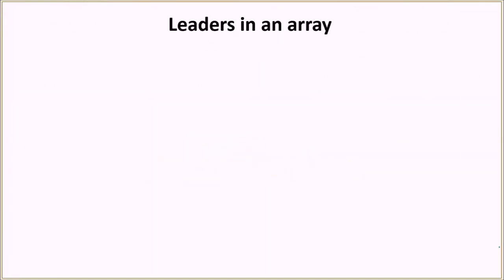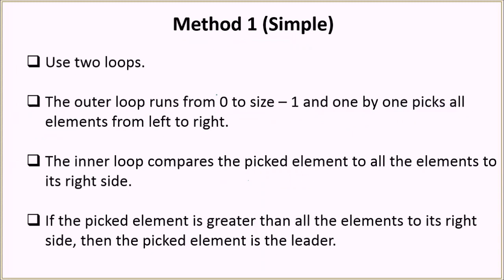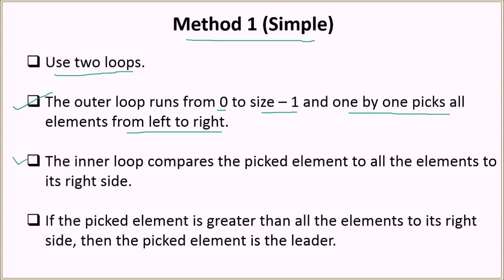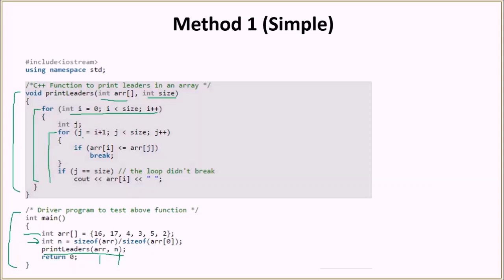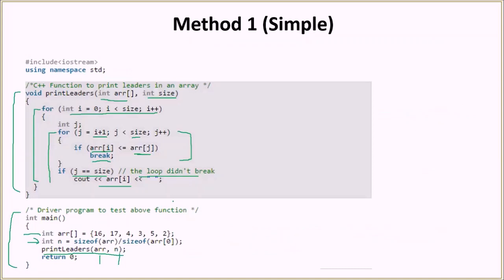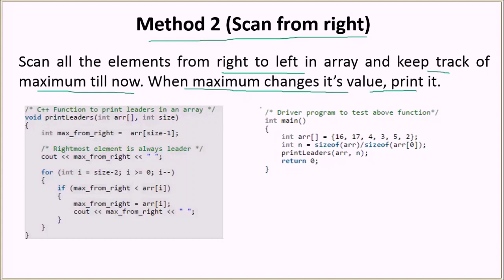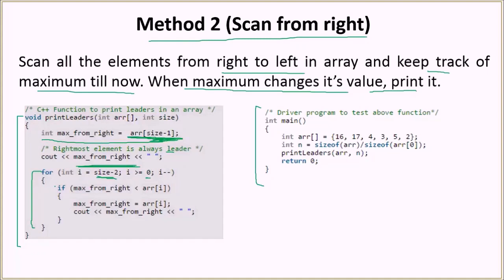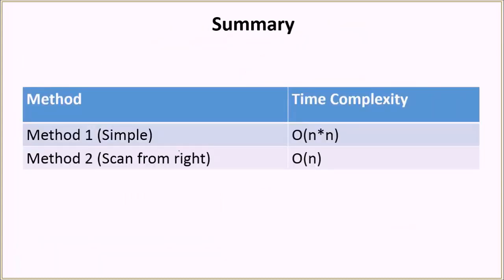LEADER IN AN ARRAY / DATA STRUCTURE/ ALGORITHMS / GREEK FOR GREEKS